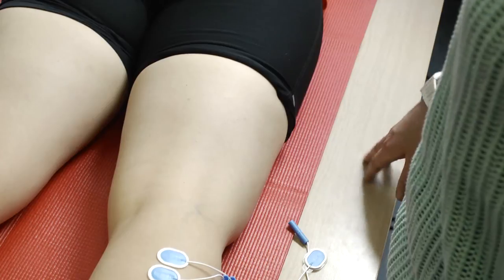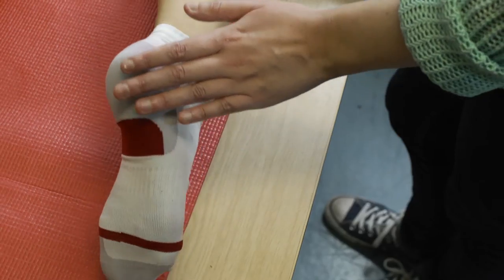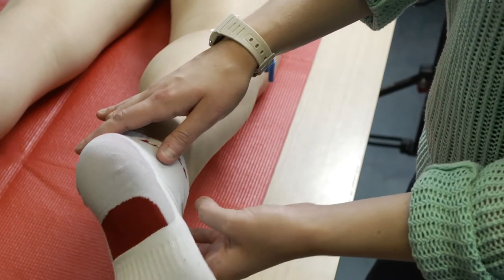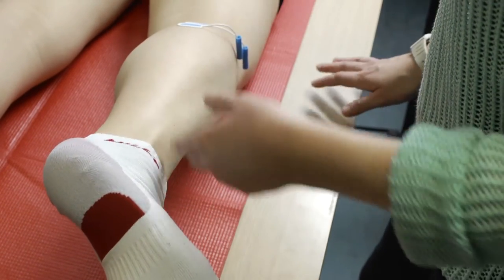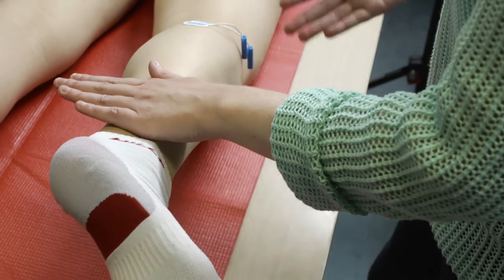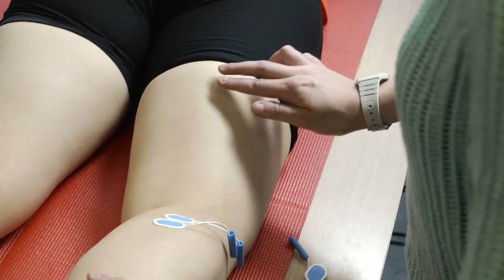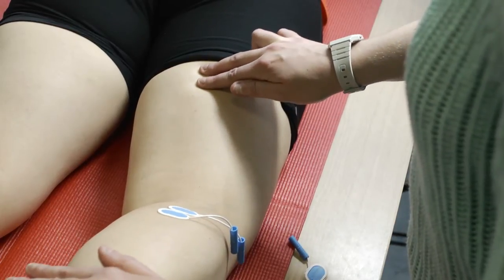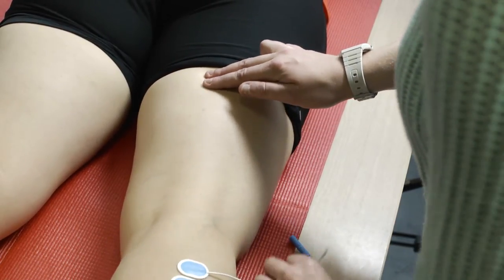How to locate/stimulate the biceps femoris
We demonstrate how to locate the biceps femoris and how to attach stimulation elecrtrodes to it.